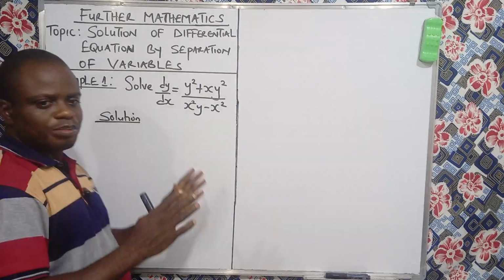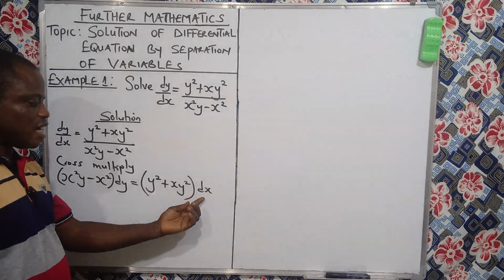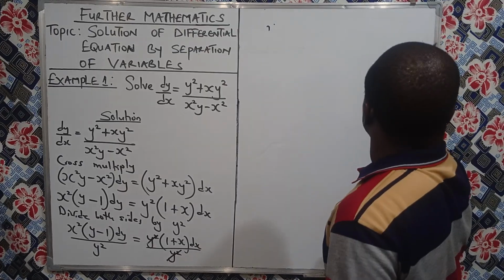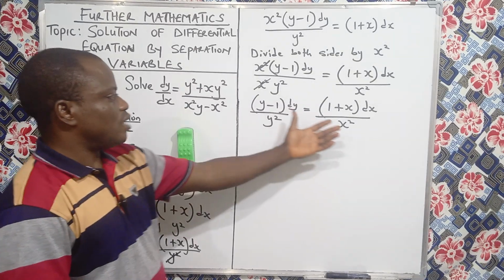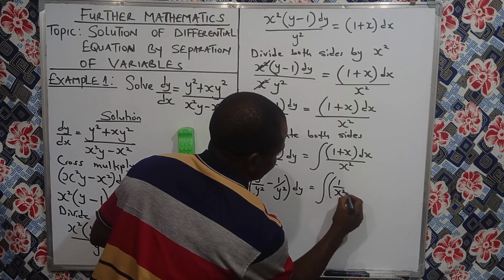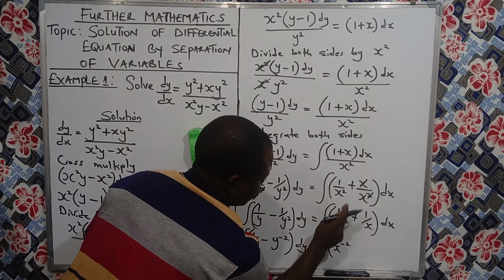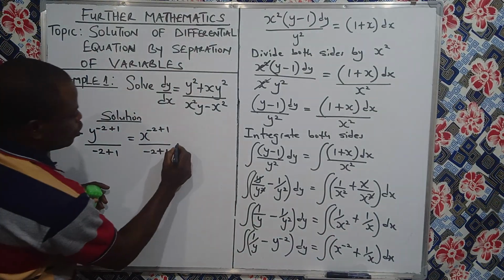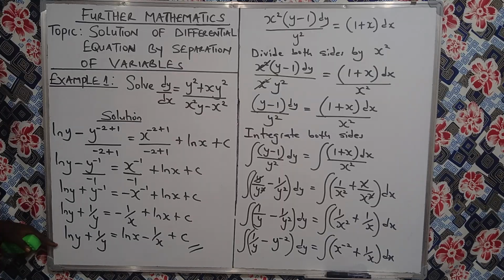Further Maths: Solution of differential equation by separation of variables(Part3)(SS3-200L)